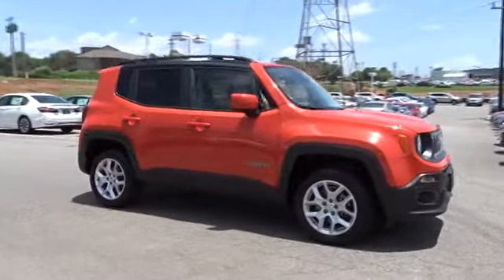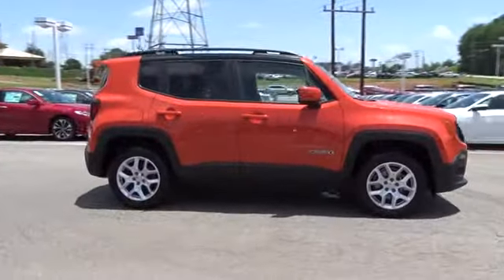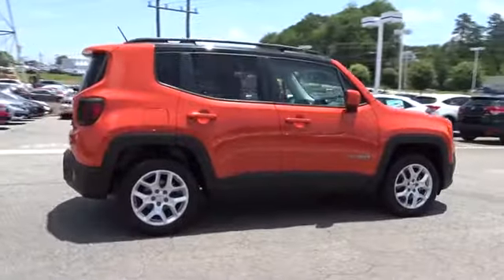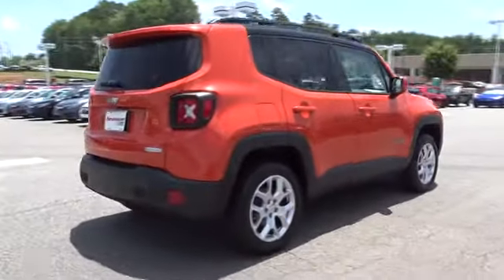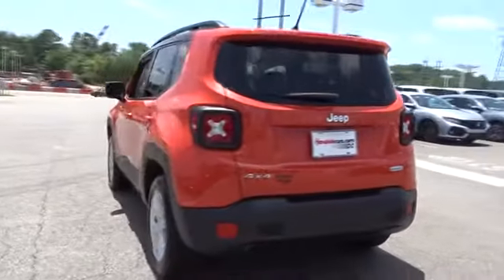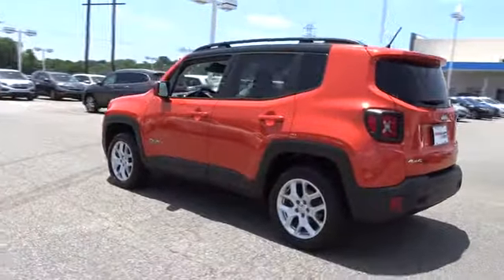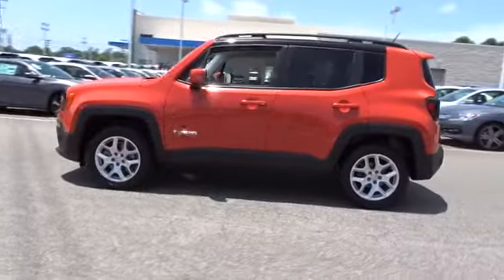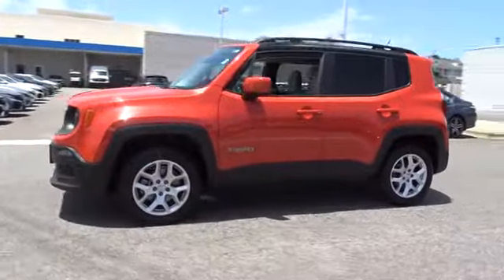2015 Jeep Renegade Hickory, Morganton, Huntersville, Statesville, Gastonia, NC 29694A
2015 Jeep Renegade
2015 Jeep Renegade 4WD 4dr Latitude - Stock#: 29694A - VIN#: ZACCJBBT6FPB51845

945 Us Highway 70 SE

Latitude trim. EPA 29 MPG Hwy/21 MPG City! Back-Up Camera, 4x4, iPod/MP3 Input, Satellite Radio, Turbo Charged, ENGINE: 2.4L I4 MULTIAIR, TRANSMISSION: 9-SPEED 948TE AUTOMATIC... QUICK ORDER PACKAGE 27J, BLACK PAINTED ROOF. CLICK NOW! KEY FEATURES INCLUDE: 4x4, Back-Up Camera, Turbocharged, Satellite Radio, iPod/MP3 Input. Rear Spoiler, MP3 Player, Privacy Glass, Keyless Entry, Child Safety Locks. OPTION PACKAGES: ENGINE: 2.4L I4 MULTIAIR 3.734 Axle Ratio, Wheels: 17 x 7.0 Aluminum, Engine Oil Cooler, Tires: P215/60R17 BSW AS Touring, BLACK PAINTED ROOF, QUICK ORDER PACKAGE 27J Engine: 2.4L I4 MultiAir, Transmission: 9-Speed 948TE Automatic, TRANSMISSION: 9-SPEED 948TE AUTOMATIC Vinyl Shift Knob. VEHICLE REVIEWS: Edmunds.com explains Rewarding to drive yet still practical, the Renegade is one of our top picks.. Great Gas Mileage: 29 MPG Hwy. WHY BUY FROM US: Our goal is to offer customers a World Class Experience in Automotive Sales and Service. We provide everyone with all the time and information they need to make an informed decision regarding their vehicle. The friendly staff at Hendrick Honda Hickory would like to invite you to browse our website or visit us in person at 945 Hwy 70 SE in Hickory, NC 28602. Pricing analysis performed on 6/18/2017. Fuel economy calculations based on original manufacturer data for trim engine configuration. Please confirm the accuracy of the included equipment by calling us prior to purchase.